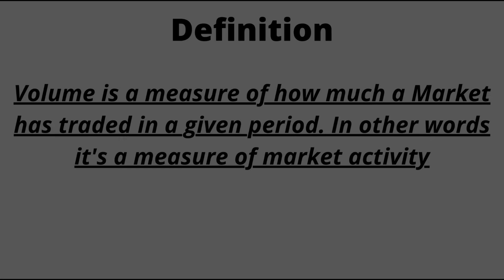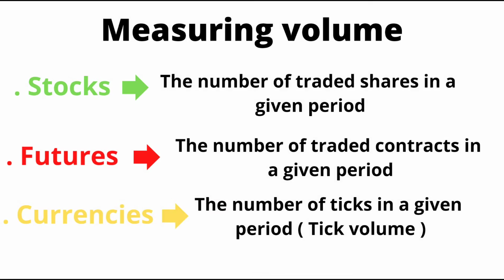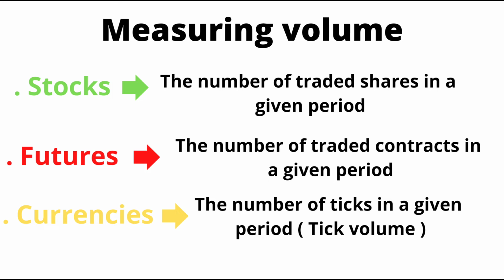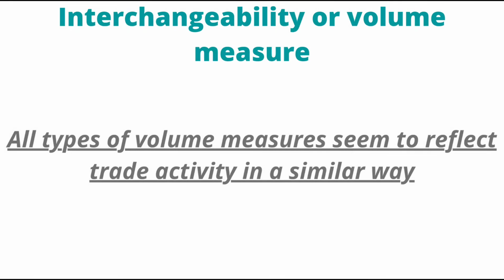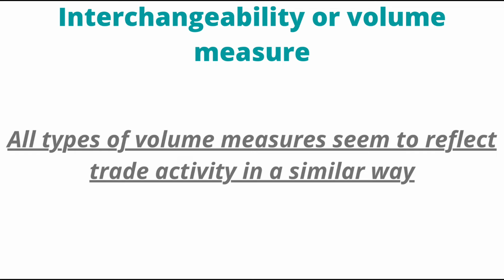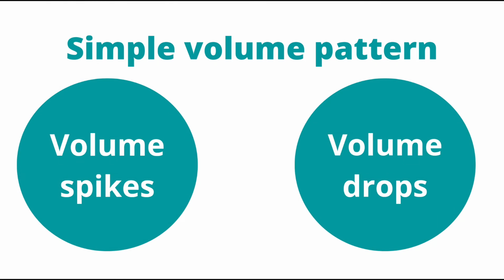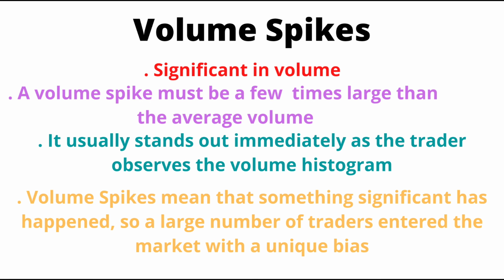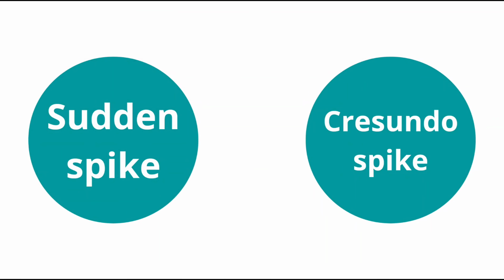Detail knowledge on volume and trading | English | episode 1 | sk advisory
hello friends 😄😄

this is Sk advisory pvt ltd

with lots of efforts we have bought a new series of → basic knowledge on option trading ☺️☺️

this is a detail begginers guide 😊

we are here to spread knowledge on financial sector and all .. ,💴💵💶💷💸

We will keep upload videos which will help you to grow more . by not working hard by working SMART 🤓😉

IF this is helping then please do support us

this video's are not only for a single country it's for world wide ...